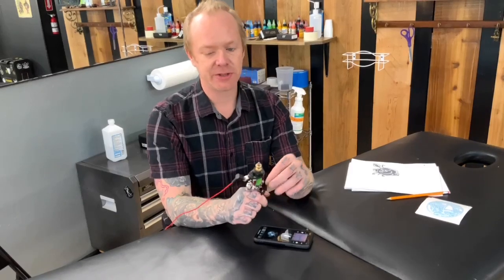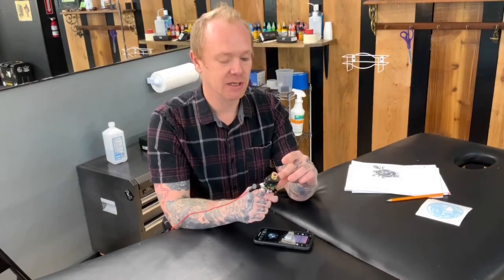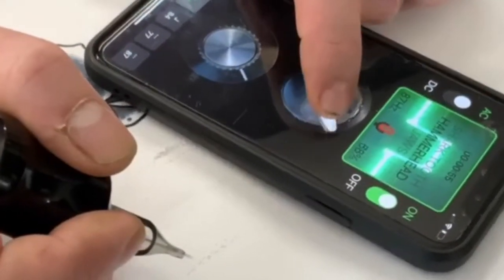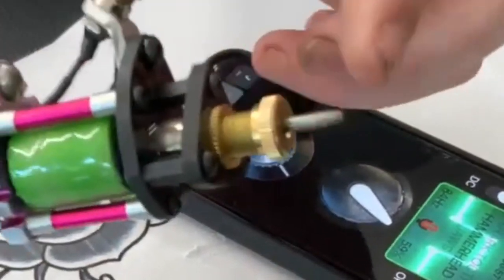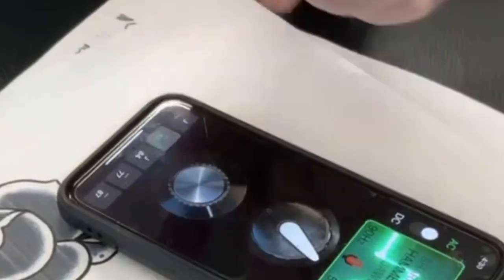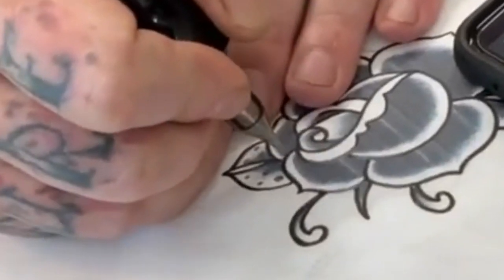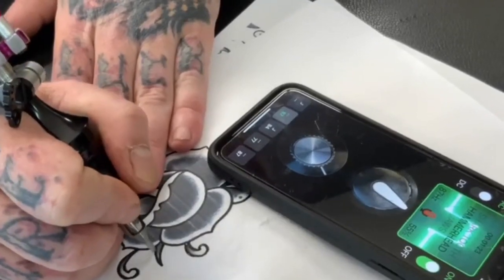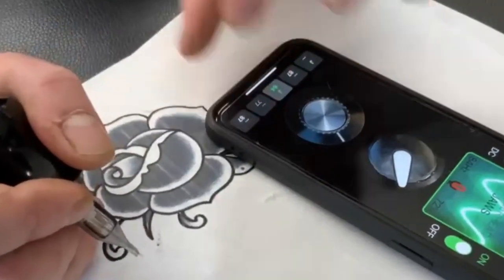Electricshark Innercoil stroke length demo Using the Ink Weasel app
Electric Shark Tattoo machines are for advanced tattoo artist well-rounded in coil machines. These are audio systems that are the future of tattoo machine technology. Please check out electricsharktattoo.com for more information.
Cheers!